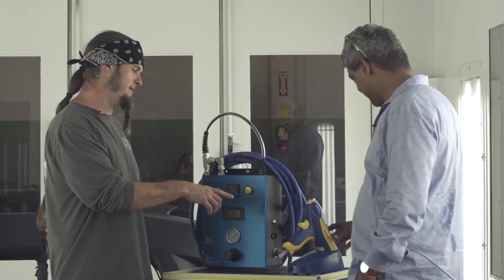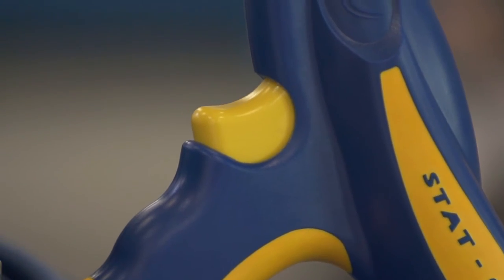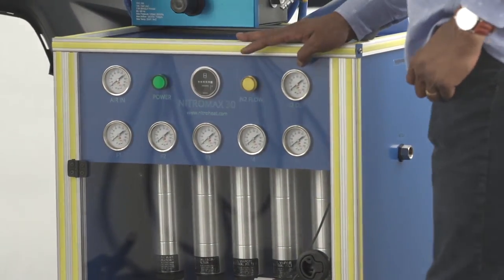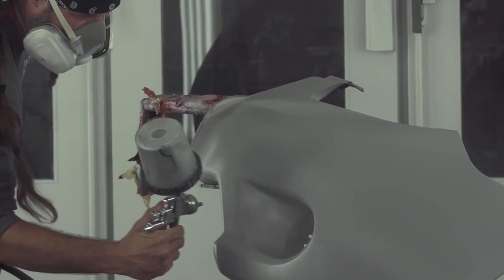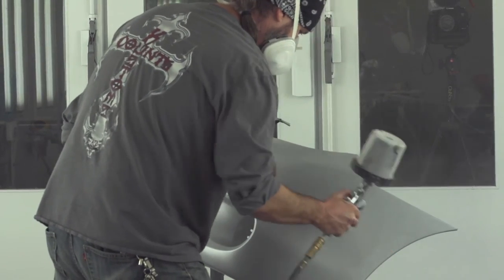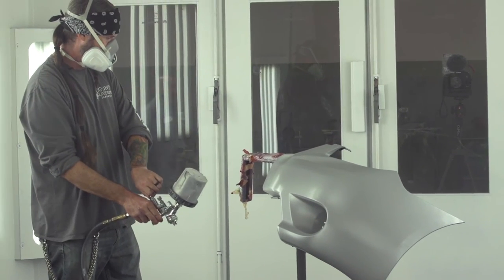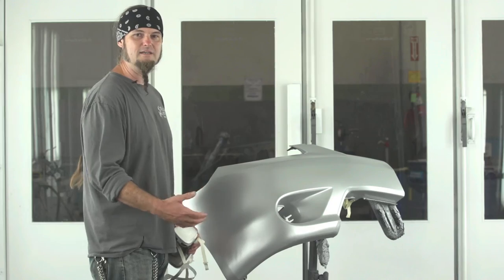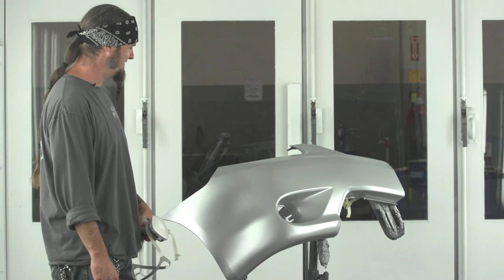Nitroheat Wedgeclamp Ryan Evans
Ryan Evans from Counts Customs, the celebrity painter from the TV show Counting Cars has his first experience of spray painting with heated nitrogen from Nitroheat